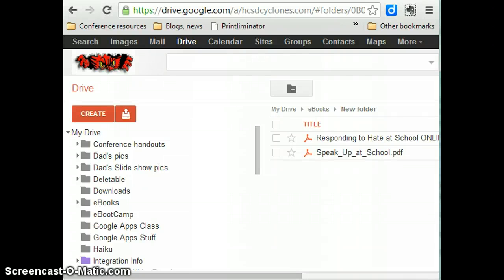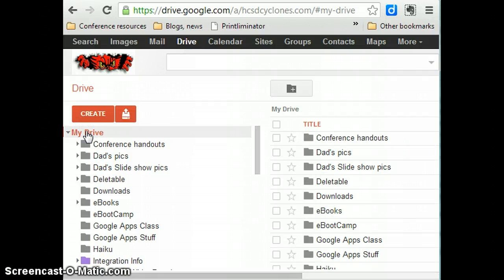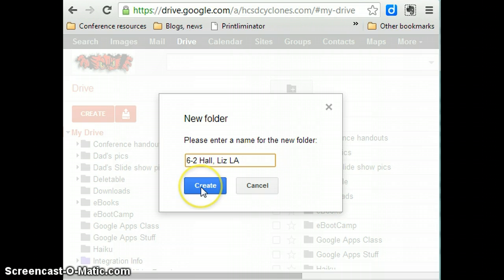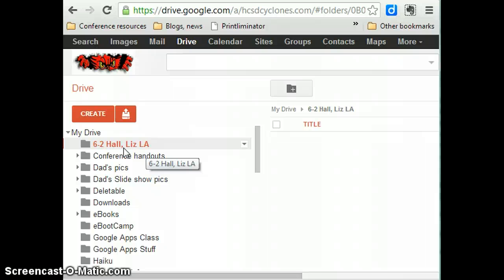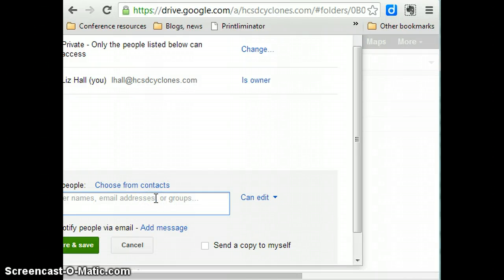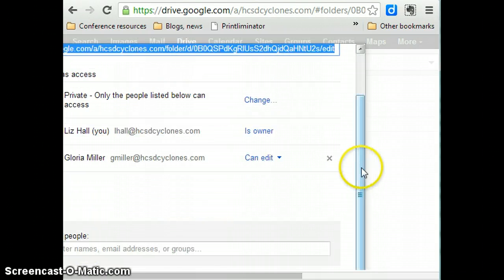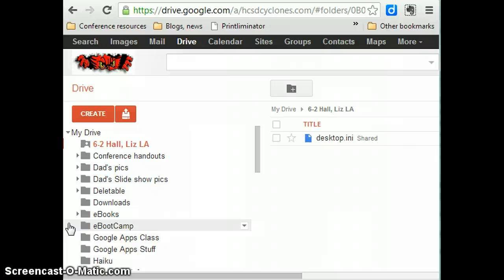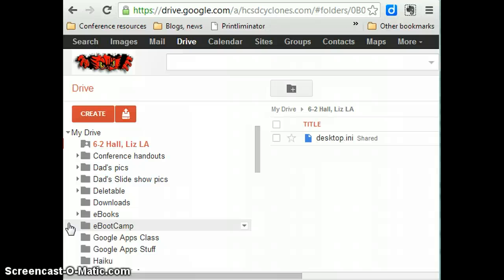Creating a shared folder on Google Drive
Instructions for creating a shared folder on Google Drive